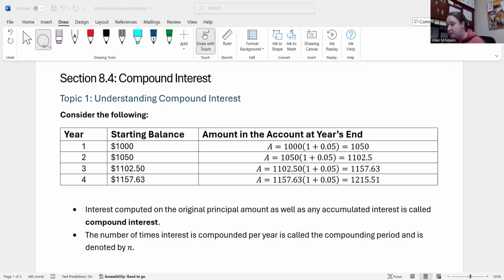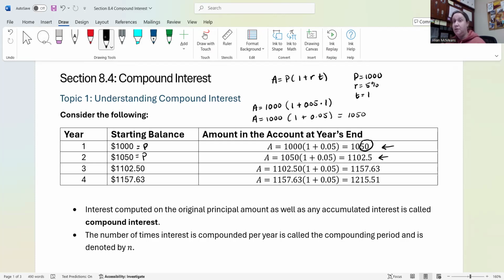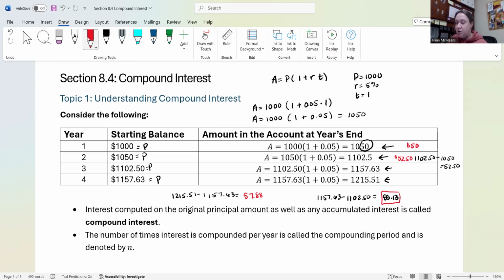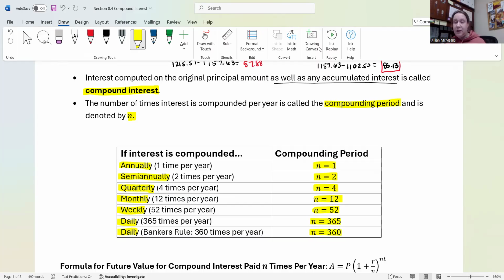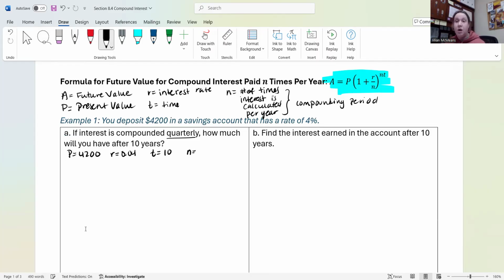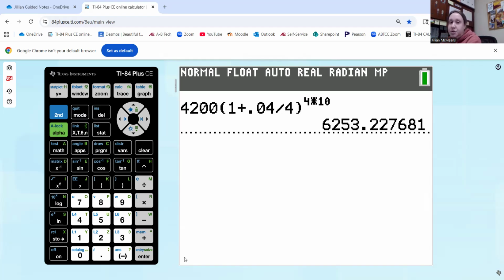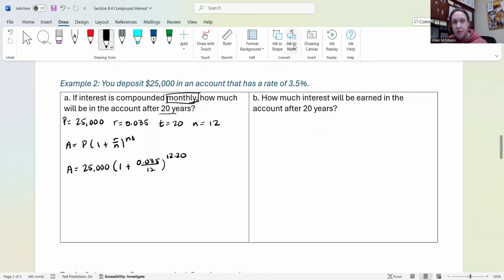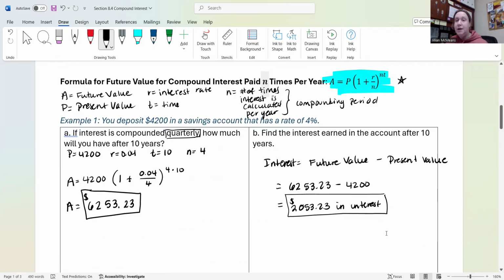M143 Section 8.4 Topic 1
Introduction to Compound Interest